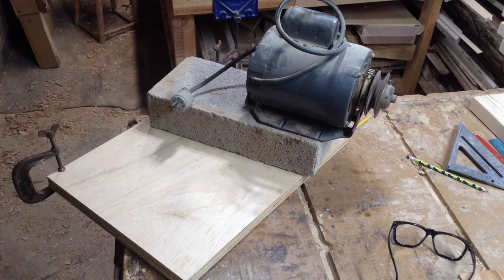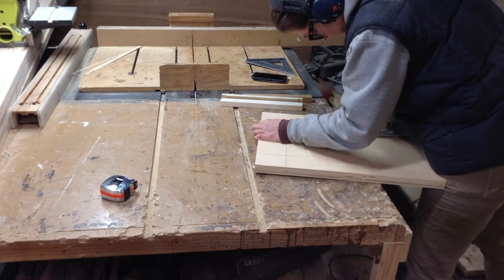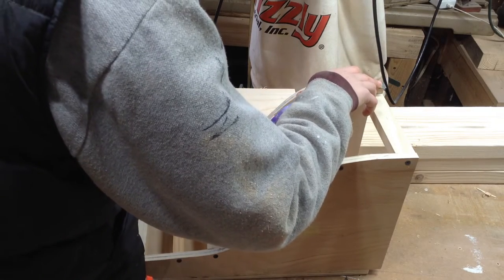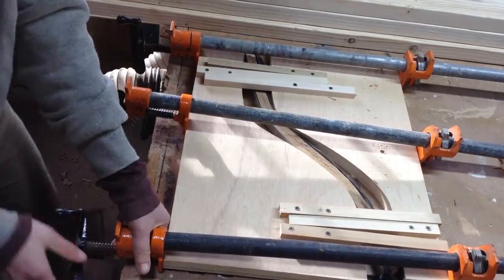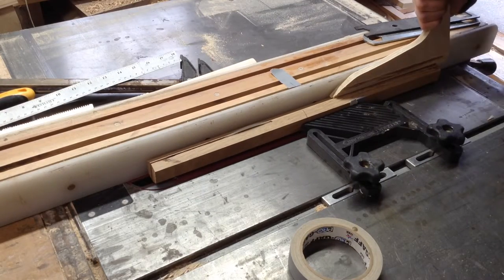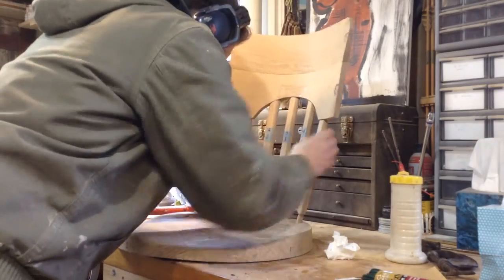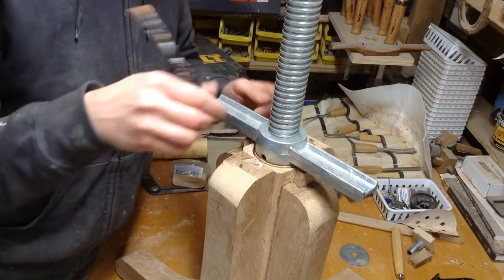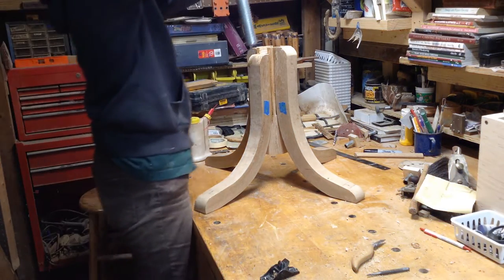How To Make A Wooden Chair [Part 3]